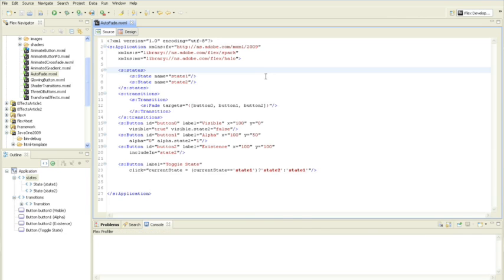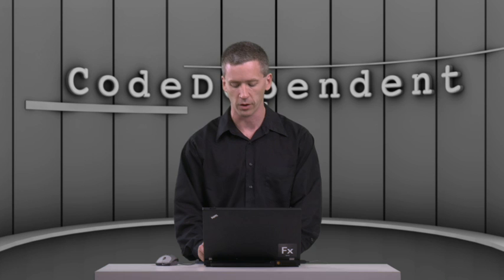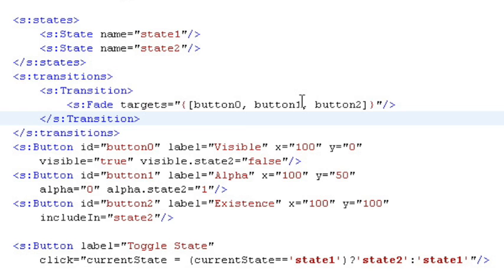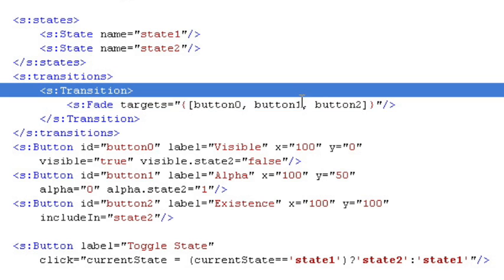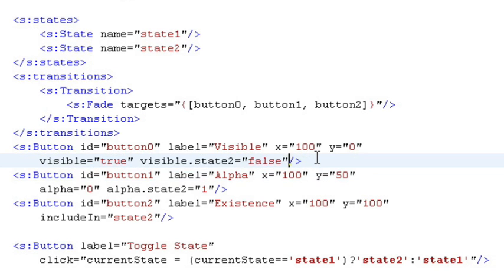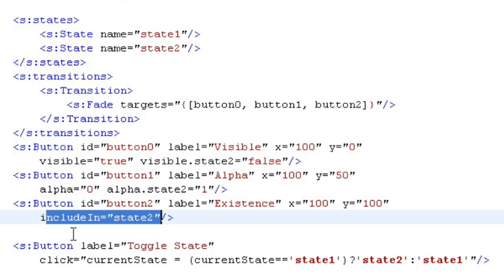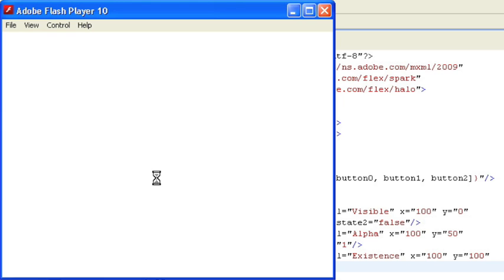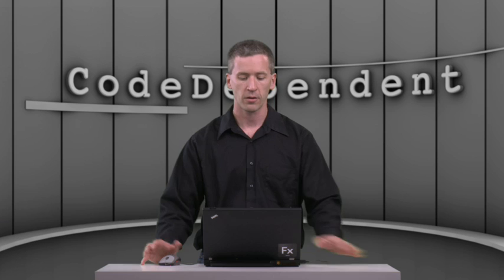CodeDependent - Fade Effect in Flex 4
Adobe's Chet Haase explains that his effect exists in Flex 3, but the Flex 4 beta version includes more logic to automatically handle different situations of fading.